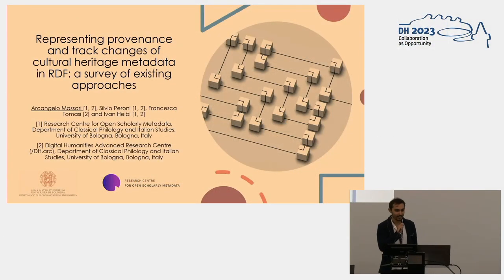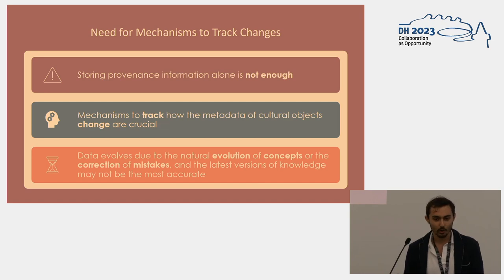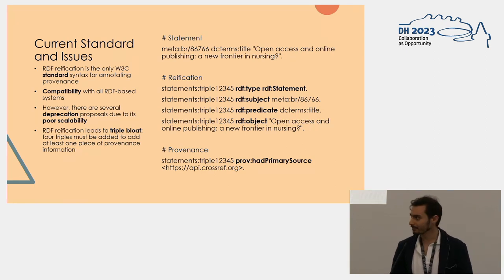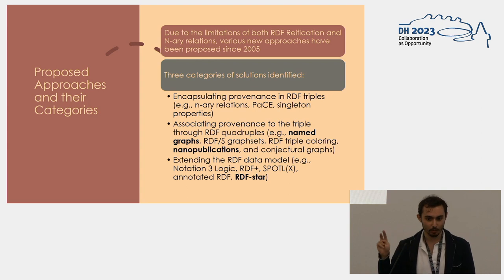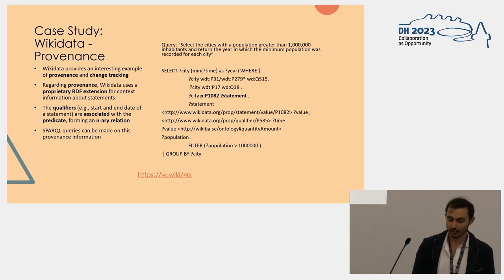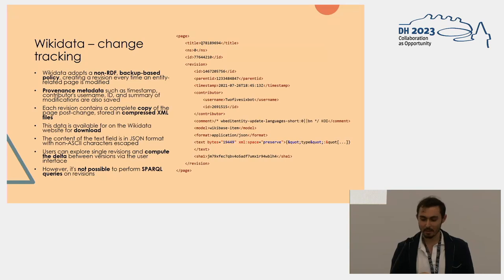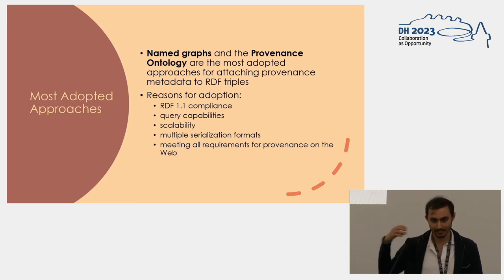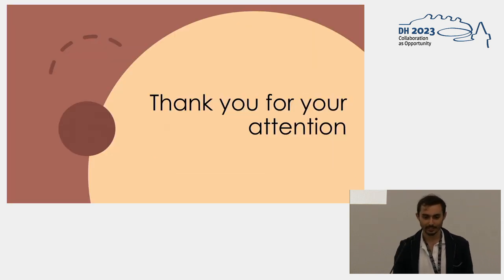Representing provenance and track changes of cultural heritage metadata in RDF: existing approaches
This video features the presentation "Representing provenance and track changes of cultural heritage metadata in RDF: a survey of existing approaches" by Arcangelo Massari, Silvio Peroni, Francesca Tomasi and Ivan Heibi, presented at the ADHO Digital Humanities Conference 2023 (DH2023) in Graz, which was hosted by the Department of Digital Humanities (formerly ZIM) of the University Graz.